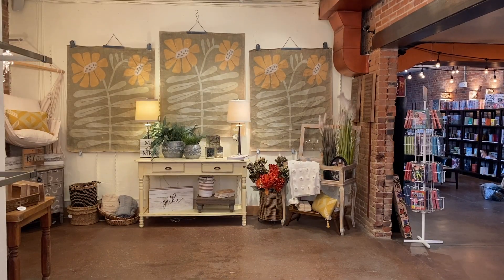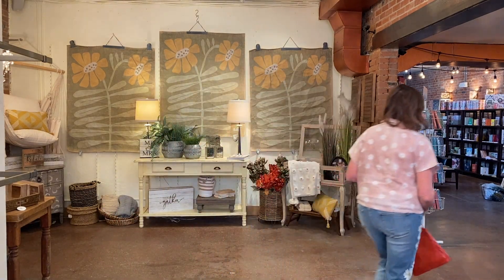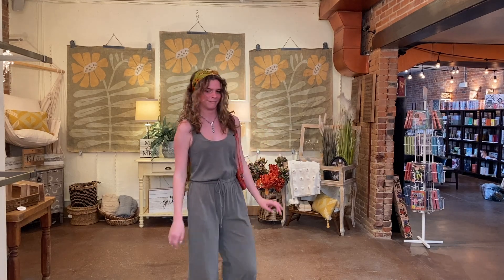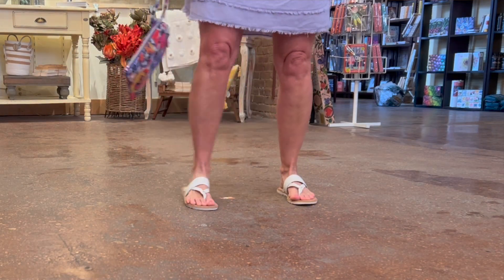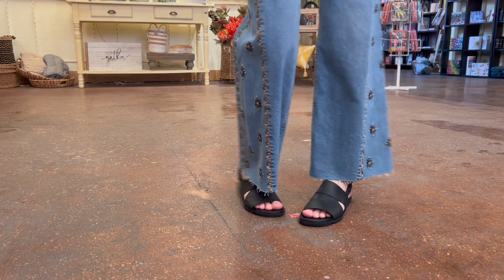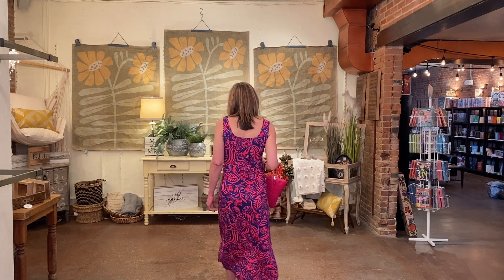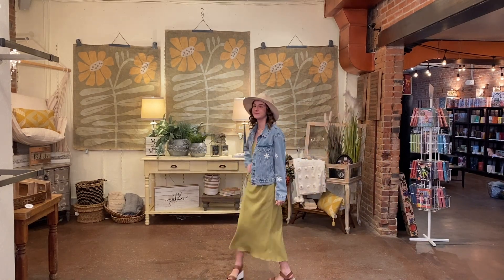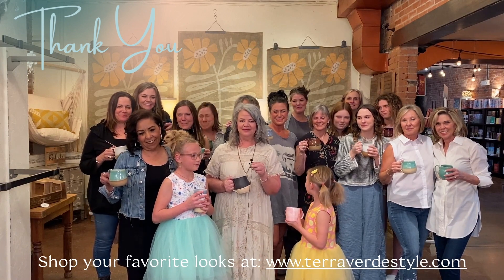Spring Fashion Show 2023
Tune in for a night of fun & fashion with the team at Terra Verde! We'll give you a look at all the great new styles for spring & summer, plus share fashion tips along the way!